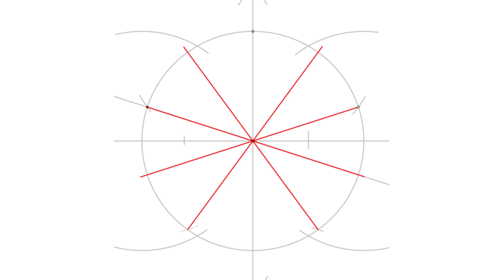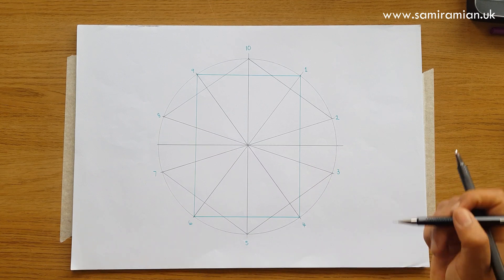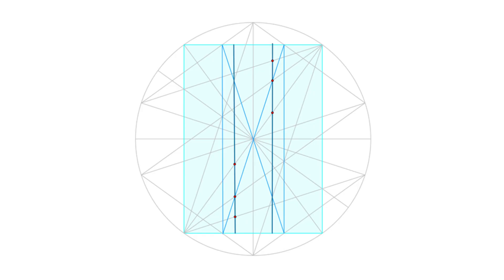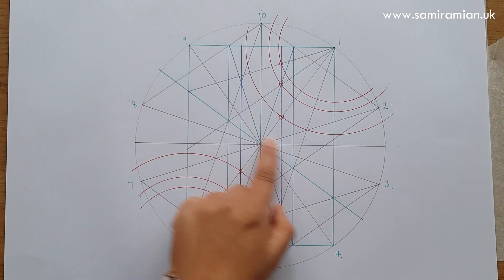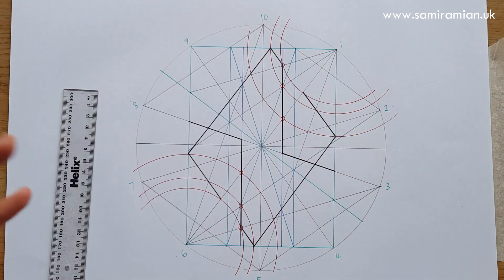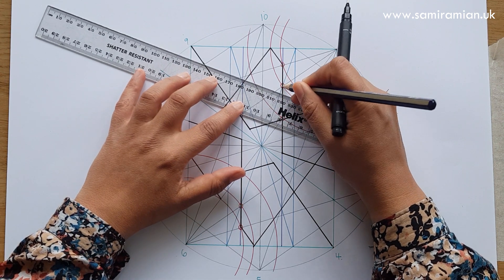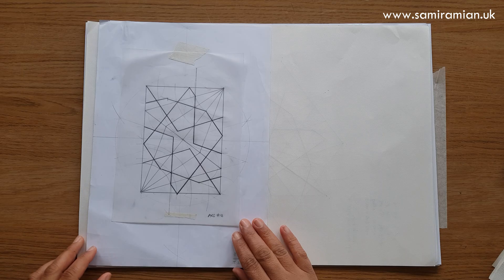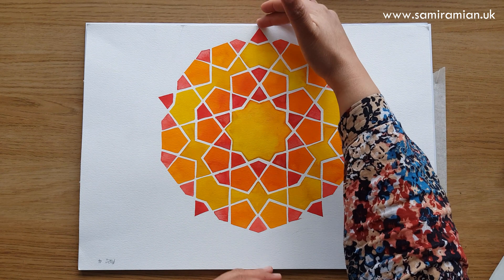Umm Al Girih Tutorial 4 - A Five/Tenfold Pattern Two Ways - How to draw Islamic Geometric Patterns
00:00:00 Equipment
00:00:10 Starting with a circle divided in to ten
00:00:25 The Fivefold Rectangle & Additional Lines
00:02:24 Drawing the Three Proportioning Circles
00:03:58 Outlining the Pattern Lines
00:07:12 The final tile and its shapes
00:07:48 The Circular & Rectangular Tracing & Tilings

If you enjoy the free resources, donation of any amount are welcome to help sustain my work